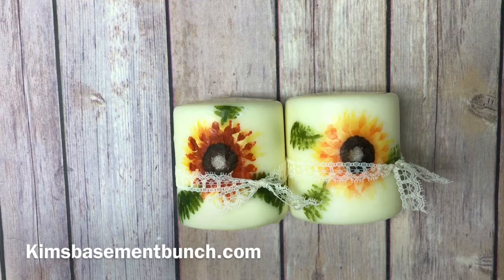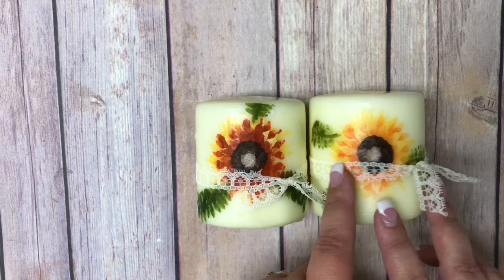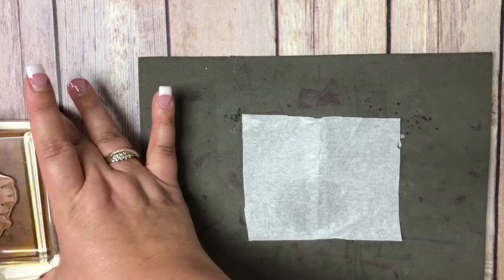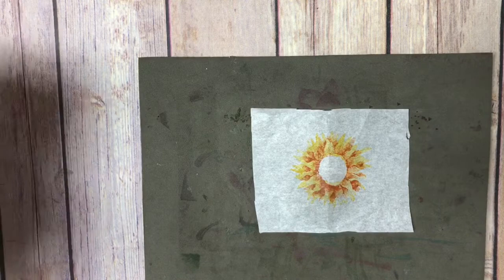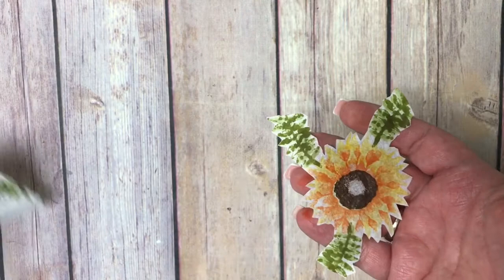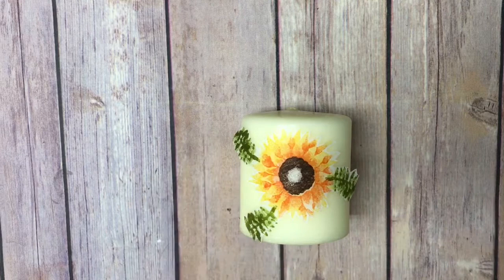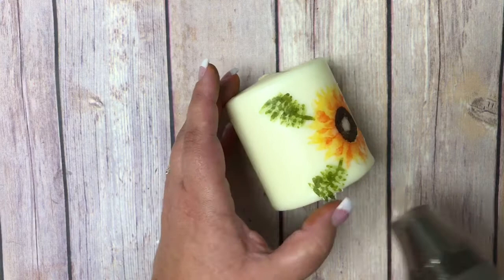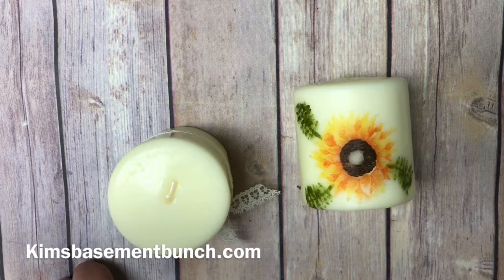How to add a stamped image to a candle using the Painted harvest stampset by Stampin' Up!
In this video I demonstrate how to add a stamped image to a candle to create a beautiful home decor piece.  I used the Painted Harvest stampset and tissue paper.